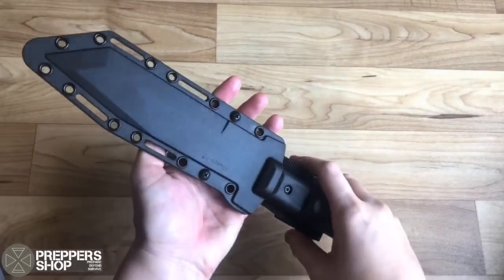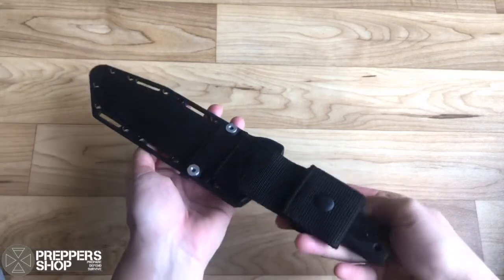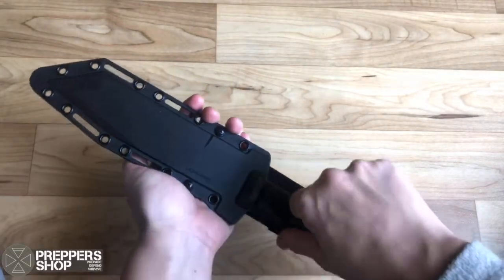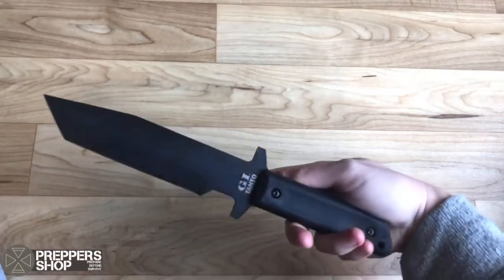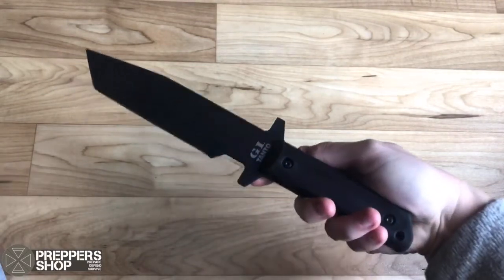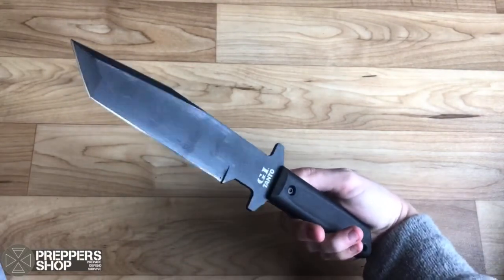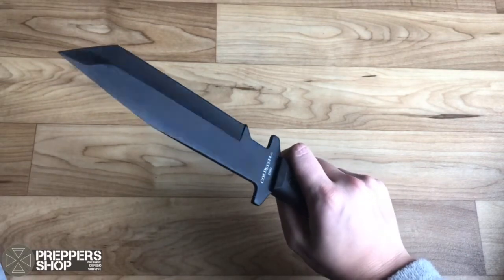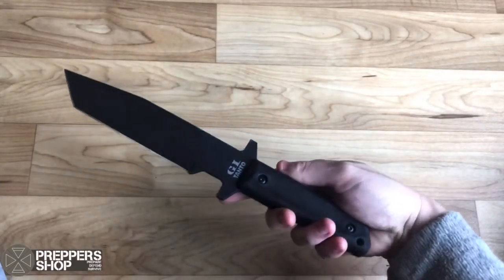Cold Steel GI Tanto Fixed Blade Tanto Knife Quick Review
Here we take a quick look at the Cold Steel GI Tanto Fixed Blade Tanto Knife. Available at Preppers Shop UK

Or for more information about this knife visit Preppers Shop Blog